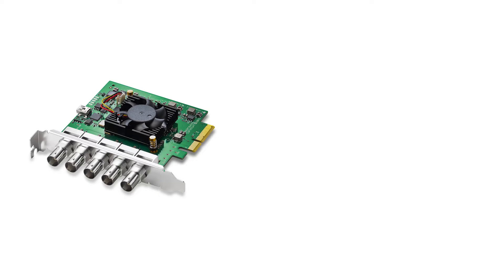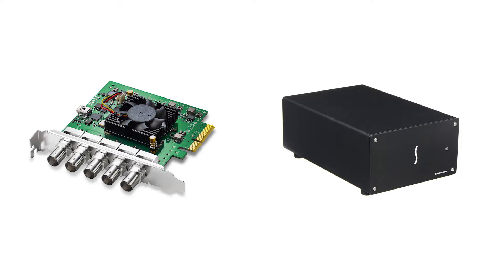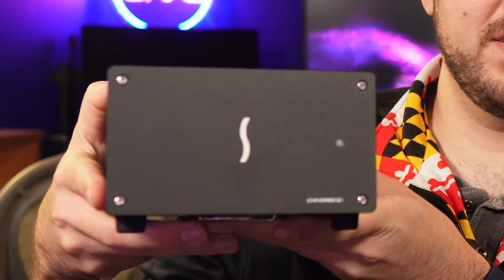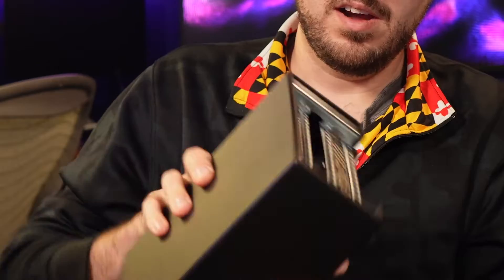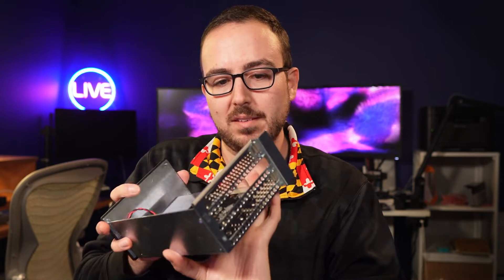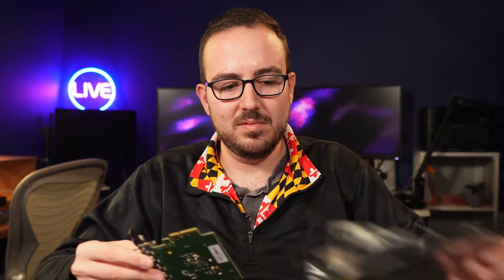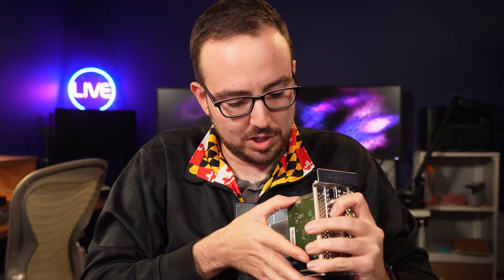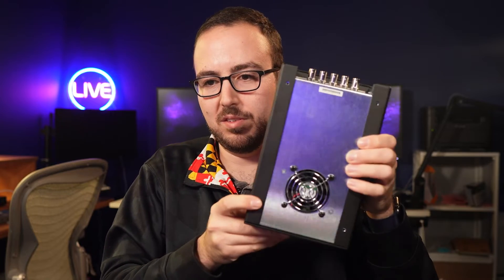4 SDI Zoom Feeds in a Decklink Duo 2 & Sonnet Echo Express Thunderbolt 3 Expansion Box!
If you're interested in creating a 4 SDI output PCI Expansion box for your thunderbolt Mac then the Decklink Duo 2 and Sonnet Echo Express is a great solution. Using this custom box we can now output 4 SDI video feeds from Zoom using just one computer! No more needing to bring a ton of "drone" Zoom computers to sit in on a virtual call. With this one breakout box you can output each individual virtual guest from a Zoom call (up to four people at a time).

📸Gear In The Video:
Decklink Duo 2
Sonnet Echo Express SE1

⏰ Timecodes ⏰
0:00 - Intro to Decklink Duo 2 & Sonnet
0:45 - Virtual Zoom Guests
3:33 - Install